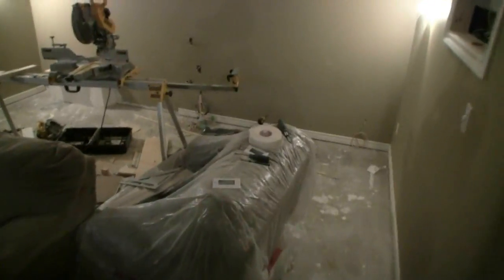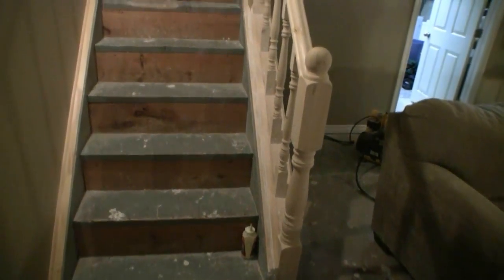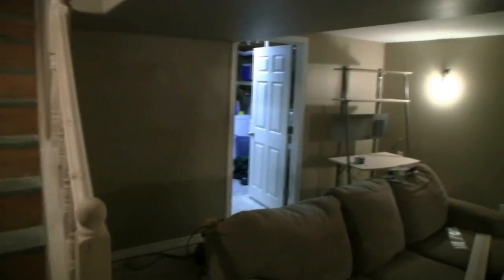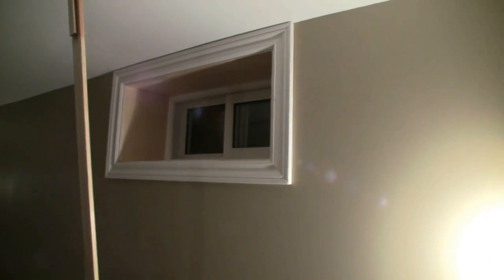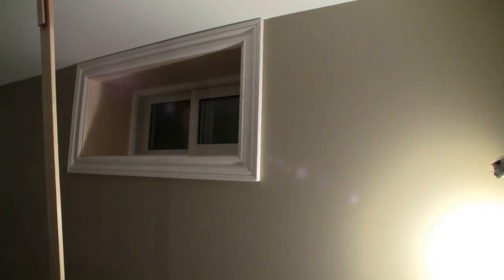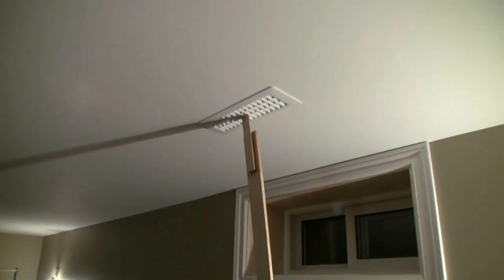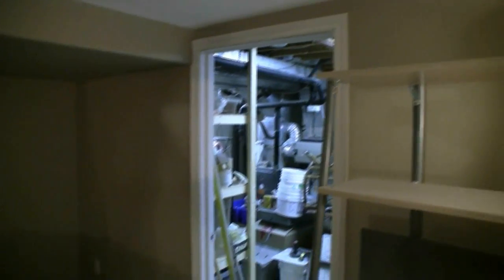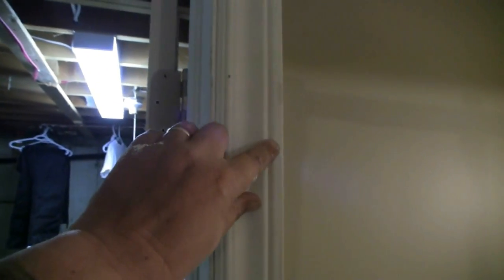Blokes Been Busy.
Basement reno